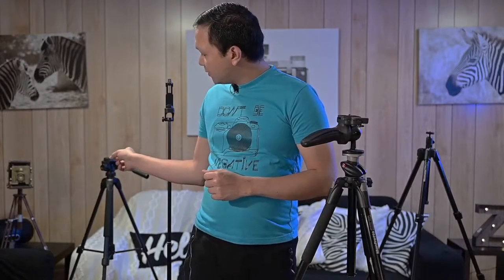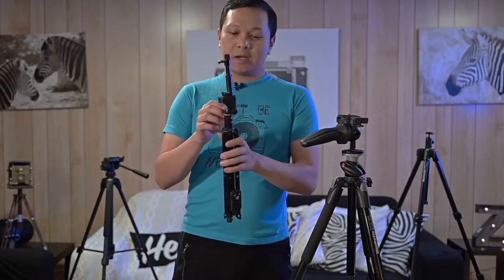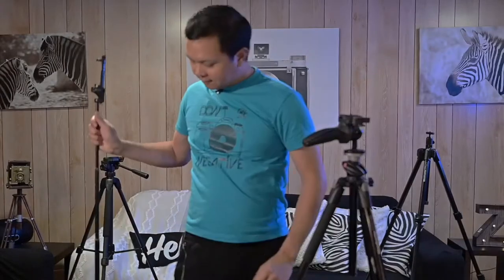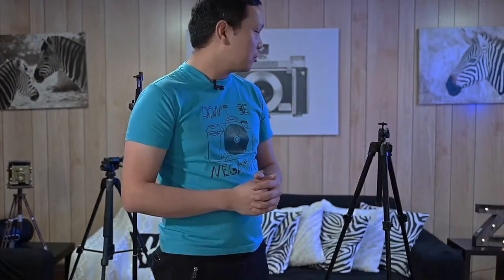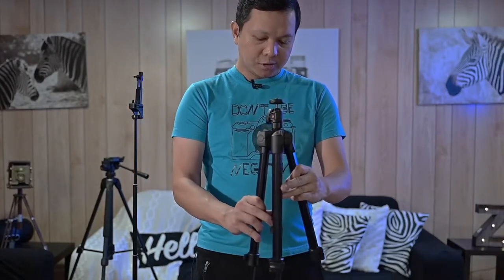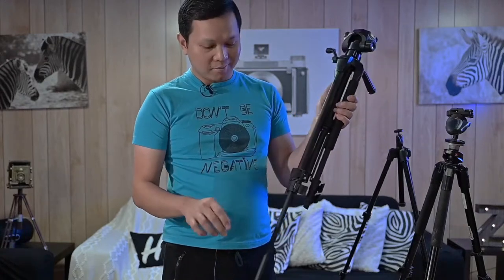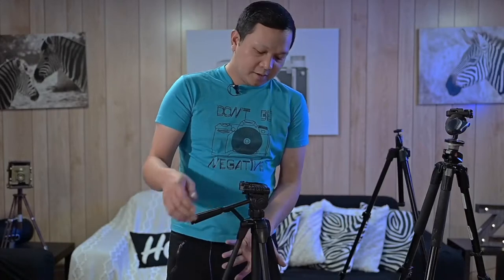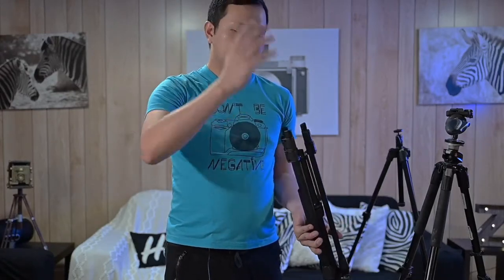Tripod Tips and Picks 2020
This video reviews all tripods I own and reasons why I chose them that might help you consider in getting your next tripod.

Manfrotto 190XPROB Tripod
Manfrotto Ballhead Grip
Manfrotto 7322YB
Insignia Tripod (NS-TRP58-C)
YUNTENG VCT-1688

Tips.Tricks.ZyberFlix